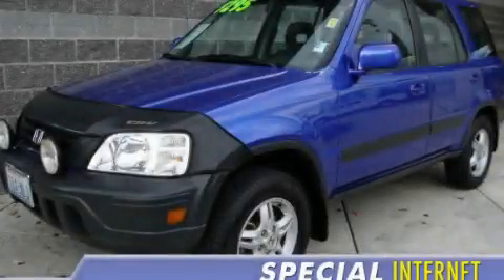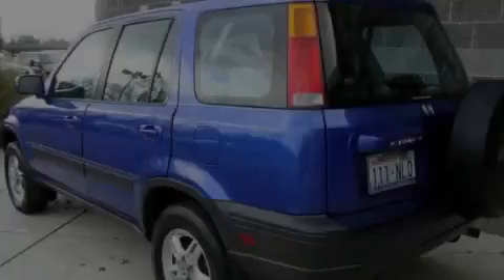2001 Honda CR-V Lakewood WA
Year: 2001
 Make: Honda
 Model: CR-V

 Trans.: Automatic
 Exterior: Blue
 Miles: 141,079
 Interior: Charcoal

 Preowned 2001 Honda CR-V Lakewood WA